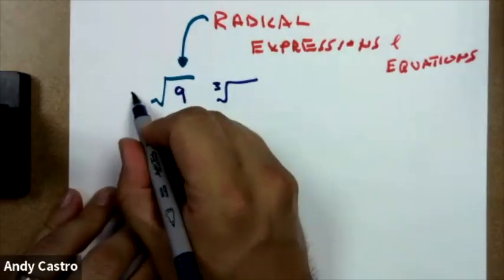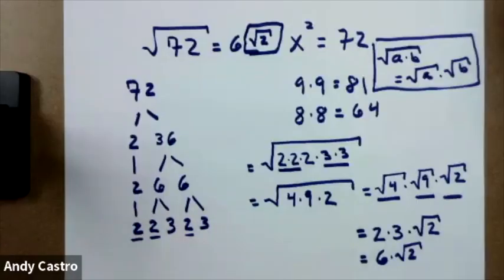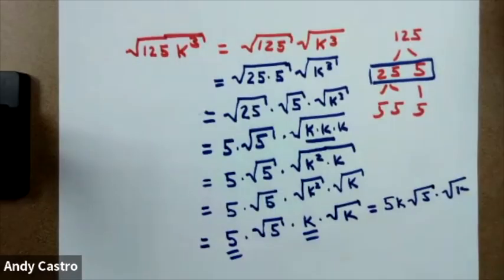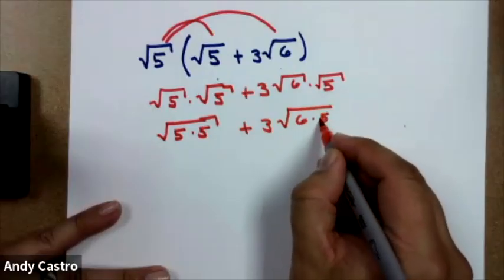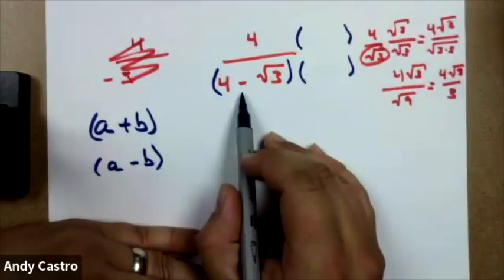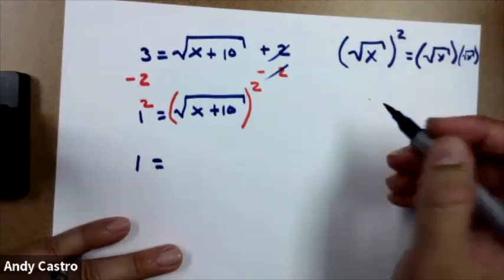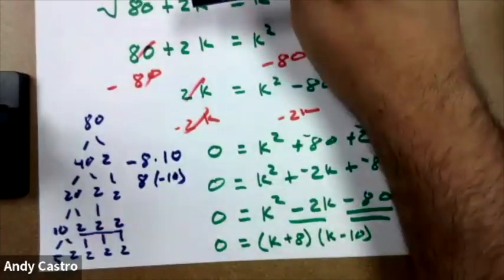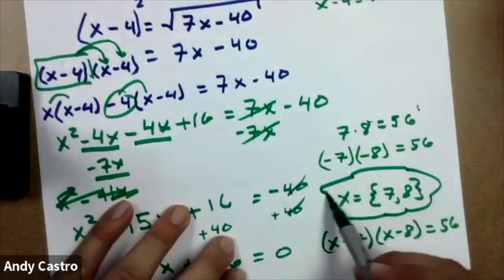15C Mr. Castro's Alegbra I Class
Rationalizing Radical Expressions